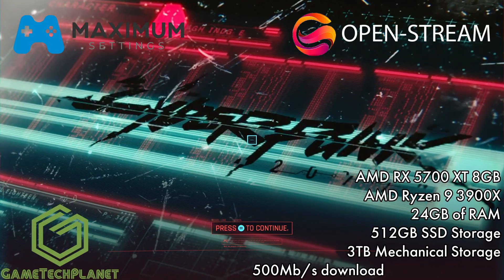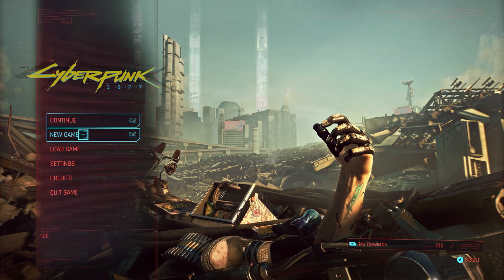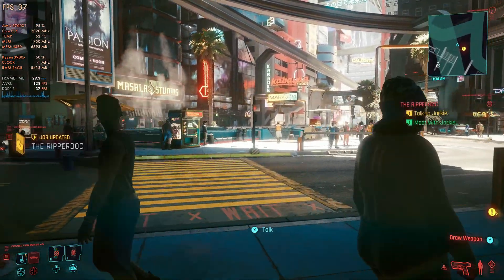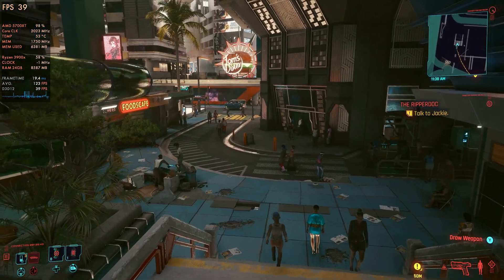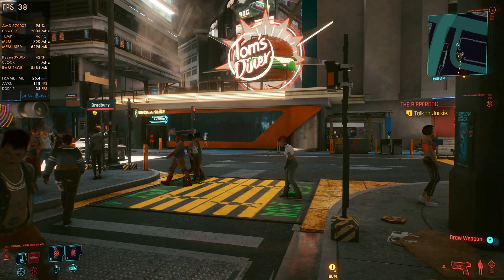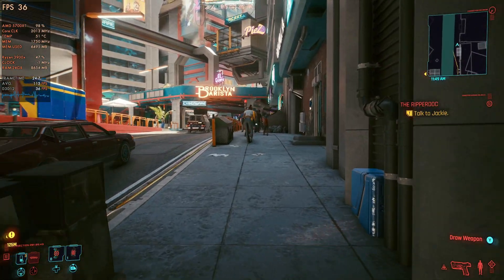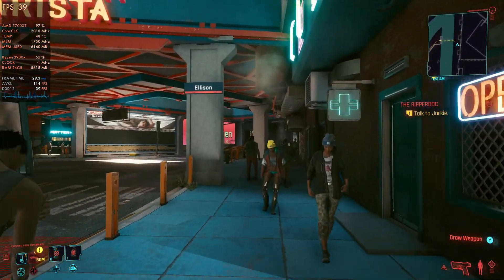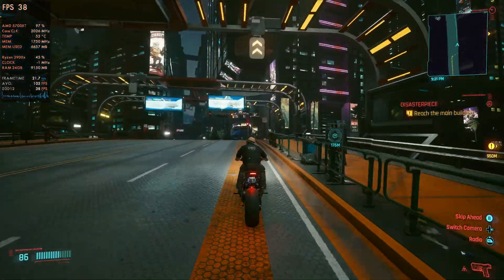Cyberpunk 2077 - 5700XT 1440p High - Cloud PC from Maximum Settings using Open-Stream & Moonlight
Another look at the new Open Source PC Desktop streaming software. Open-Stream software is at time of this video in the Alpha stage. So looking at how well things were working for this testing the future looks good for the software. Cyberpunk 2077 at 1440p ran great here. Excited to cover this in the future and see where it goes.

Amazon Links -